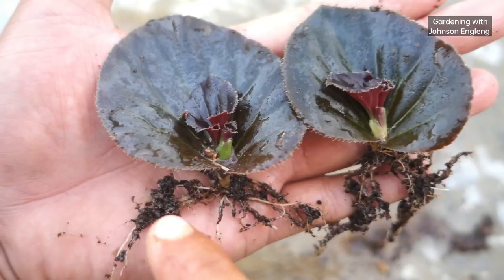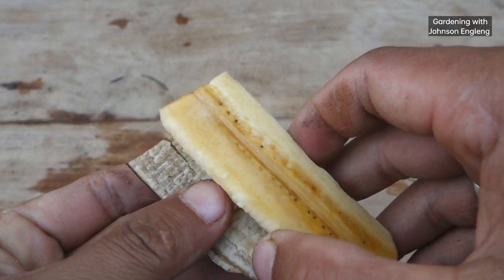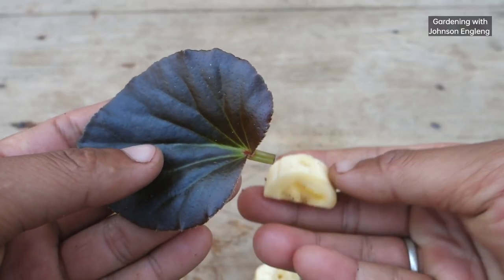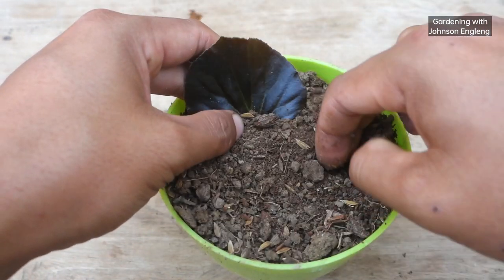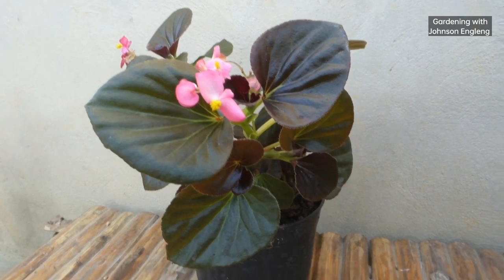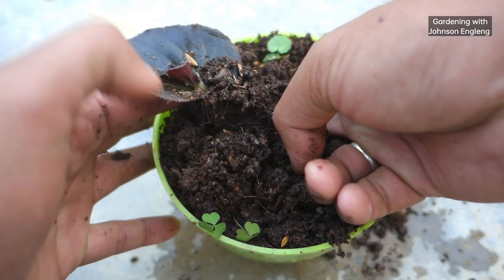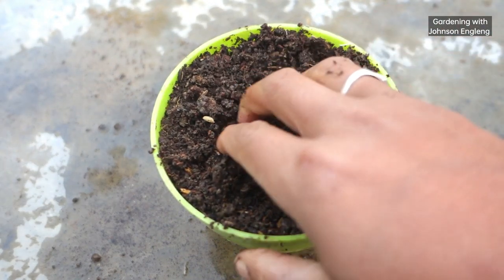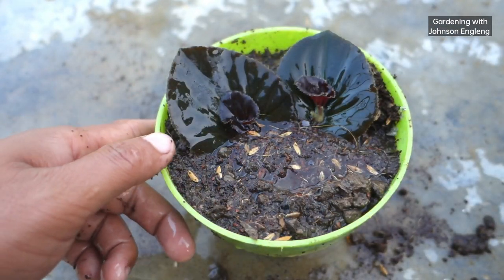Try growing Begonia from leaves simple and effective with updates